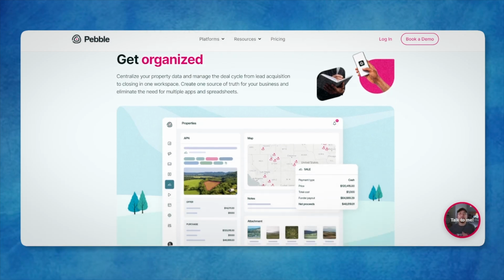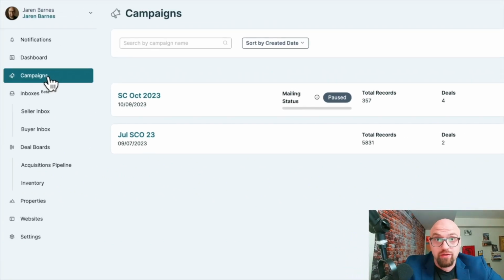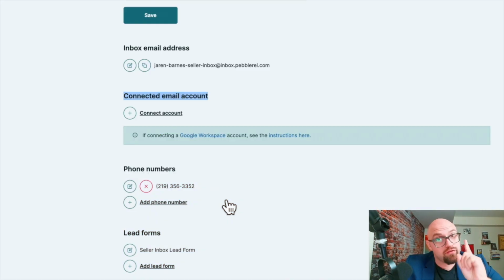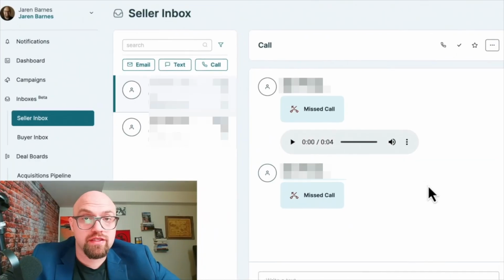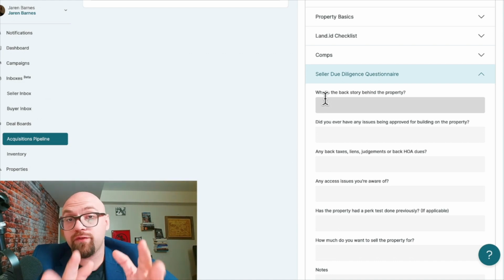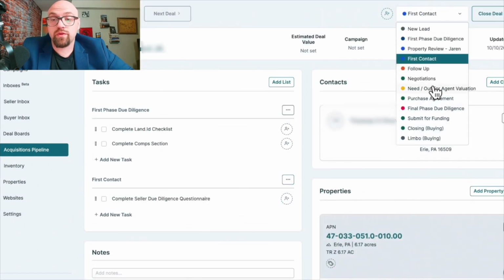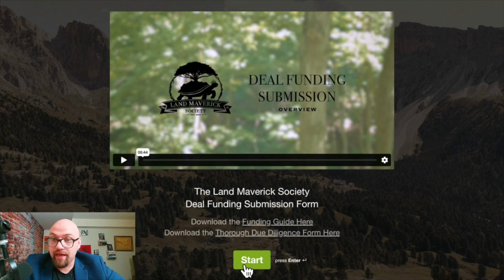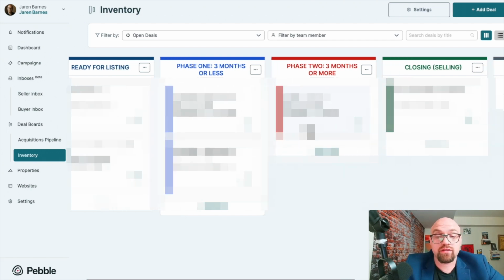Pebble Review 2024: What Can This CRM Do For Land Investors?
Pebble might be the best lead management software ever for land investors. It's beautifully designed, intuitive to use, and can make your life easier in more ways than you can imagine.

Pebble is a CRM platform designed specifically for land investors. However, it might be more accurate to call it a PRM (Property Relationship Management) system because it's centered around properties rather than customers.

In this video, we'll dive into Pebble's top features, such as:

- Generating purchase agreements with a single click
- Tracking all your seller leads, inventory, document templates, and much more

I'll provide a 30,000 ft overview and guide you through various sections, including:

- Notifications
- Dashboard
- Tasks
- Campaigns
- Inbox
- Deal Boards
- Properties
- Websites
- Settings

You'll learn to navigate Pebble's features to optimize your land business operations efficiently.